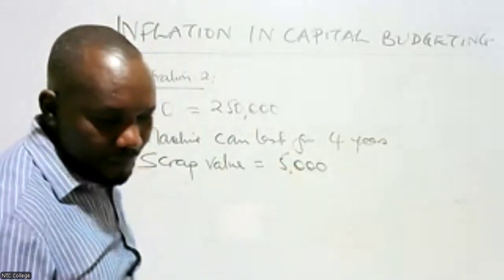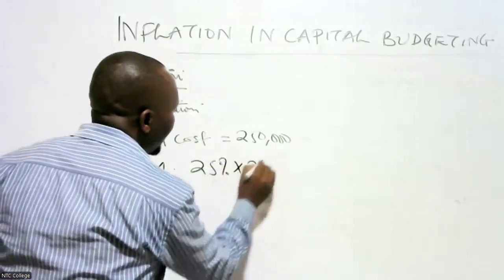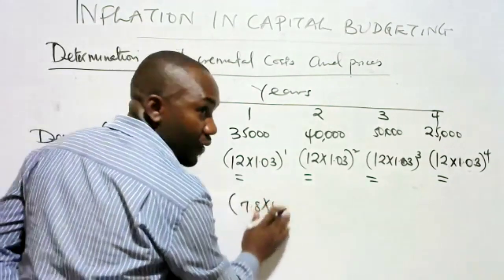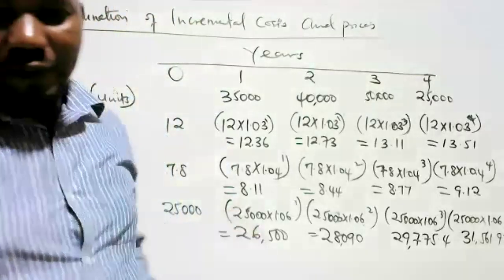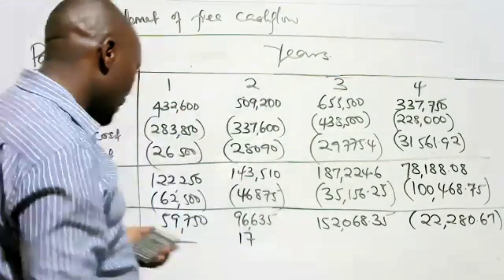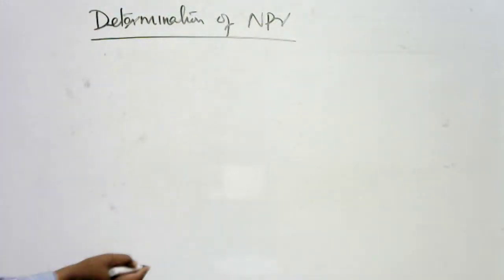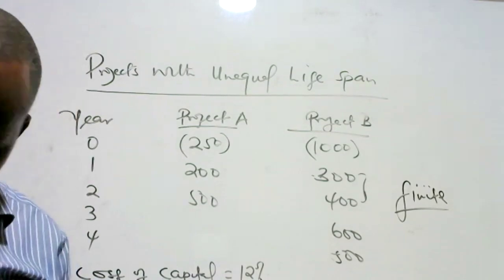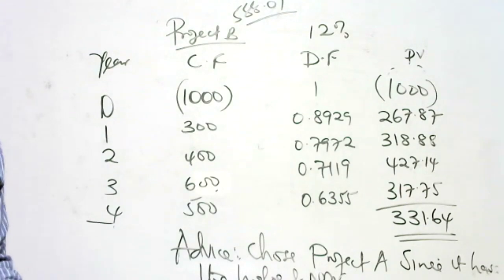AFM Topic 1 Advanced Capital Budgeting Inflation in Capital Budgeting